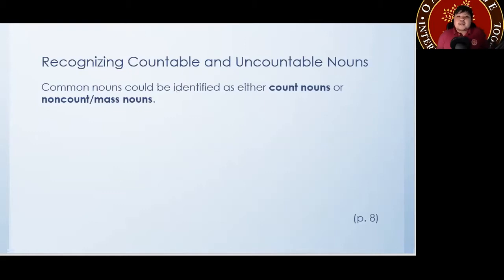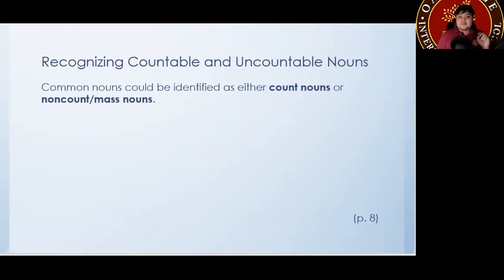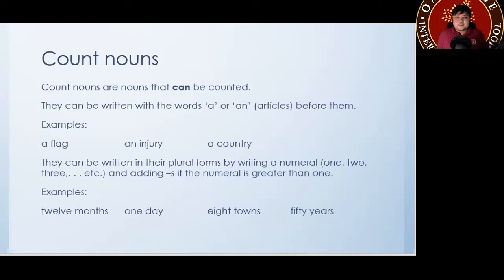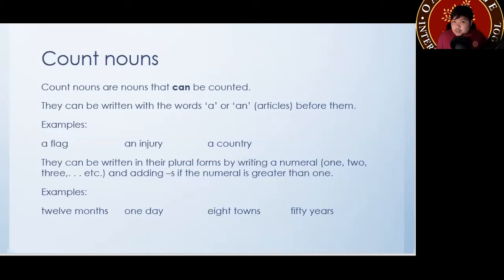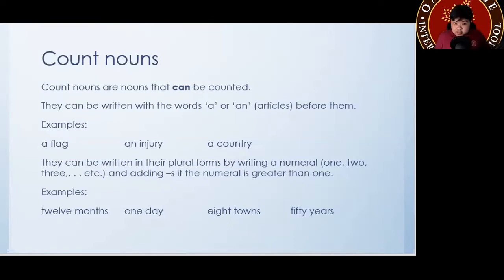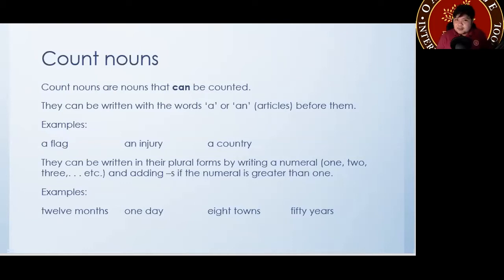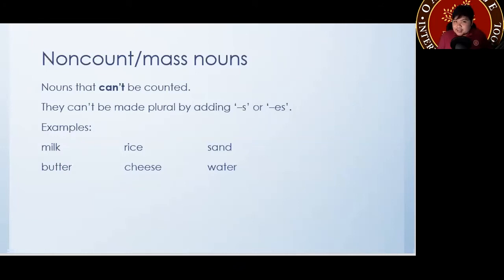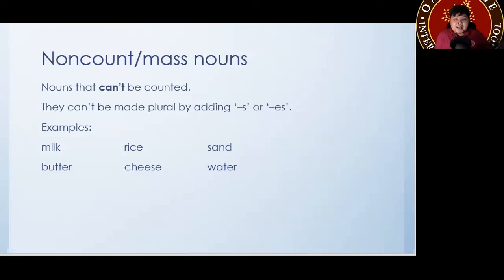Week 2 ELA 5 Recognizing Count and Uncountable Nouns